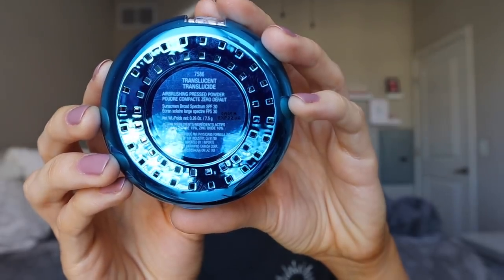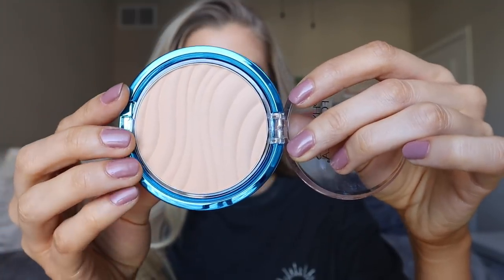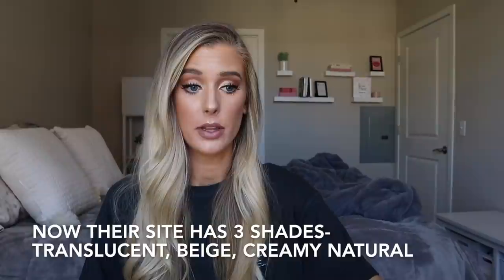Physicians Formula Mineral Wear Talc-Free Pressed Powder Review- SPF 30 Translucent Sunscreen Review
TIME STAMPS & PRODUCTS MENTIONED:
00:00 Intro
Cetaphil Daily Facial Moisturizer Redness Relieving Sunscreen Broad Spectrum SPF 20
2:09 Physicians Formula Mineral Wear Talc-Free SPF 30 Pressed Powder Overview
5:25 Ingredient Label Deep Dive- Noteworthy Irritants, Fragrance Free?
8:20 Liquid SPF & Foundation
9:16 Powder Application & First Impression
11:18 Reapplication 1
15:27 Reapplication 2
18:04 Reapplication 3
18:40 Final Review

PRODUCT INFO:
Physicians Formula ultra-fine Mineral Wear Talc-Free Mineral Airbrushing Pressed Powder SPF 30 delivers impeccable coverage for a flawless airbrushed finish. Visibly reduces the appearance of fine lines, wrinkles, pores and sun damage.

Benefits:
Smoothing, firming and lifting effect
Dermatologist approved
16 hour airbrushing finish
Non-Comedogenic
Hypoallergenic
Fragrance free
Paraben free
Buffing kabuki brush included
For extra sensitive or breakout-prone skin
Minimalist formula helps reduce irritation and breakouts

Video Overview:
This video is a review of the Physicians Formula Mineral Wear Talc-Free Pressed Powder Review- SPF 30 in the shade Translucent. I talk through ingredient highlights like if this product is fragrance free & essential oil free, if there are any skin irritants or skin sensitizers on the ingredient label, if this powder is 100% mineral with active ingredients like zinc oxide & titanium dioxide or has chemical filters and chemical active ingredients. I reapply this mineral sunscreen SPF 30 powder throughout the day to talk through what skin types it may be best for (dry skin, oily skin, combination skin, sensitive skin, acne prone skin), if this powder spf has a white cast, etc.